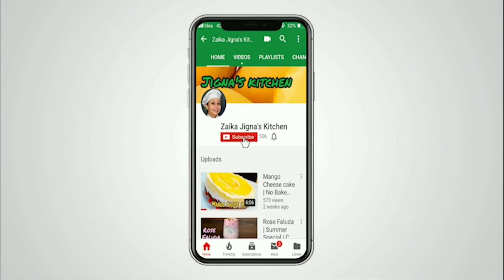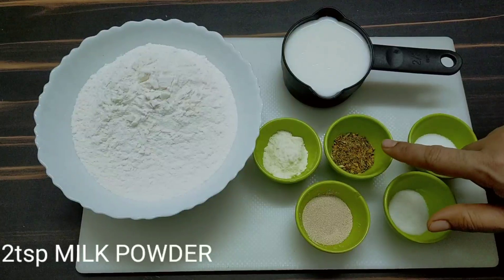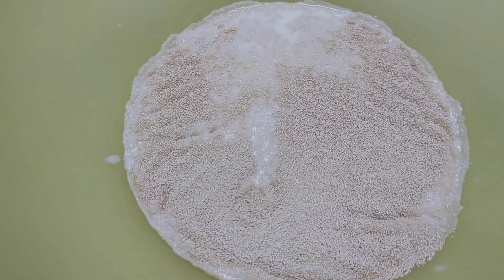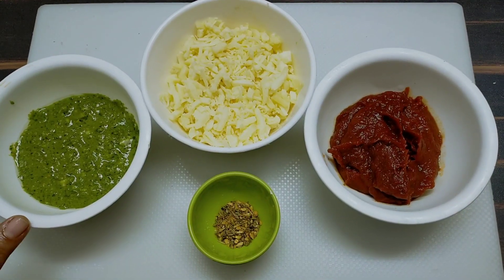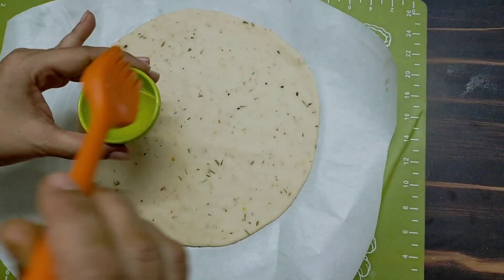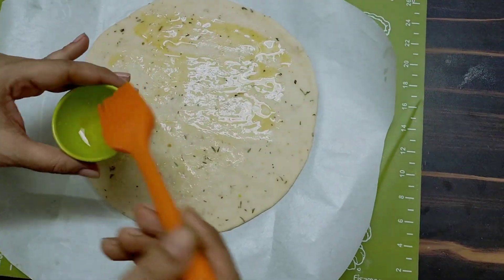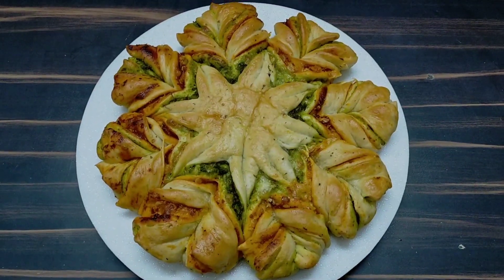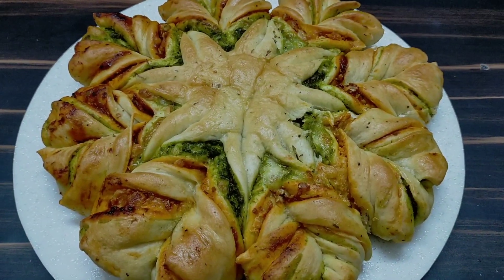How to make Star Pizza Bread | Easy Baking Recipe | Home Made Star Bread | Garlic Star Bread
Hello friends I'm back with another baking recipe called Star Pizza Bread. This recipe is a treat for pizza lovers with a unique twist. Follow the recipe step by step to get the perfect combination of pizza and bread. Try it out at home and let me know in comments how it turned out.

Ingredients

For bread:
Maida- 2 cup
Instant dry yeast- 2 tsp
Pizza Seasoning- 2 tsp
Salt- 1 tsp
Warm Milk/water- 3/4th cup

For stuffing:

Pesto Paste- 4 tbsp
Mozeralla cheese+ processed cheese- 1/2 cup

Find below link of my channel's Baking recipes
1) How to Make Focaccia Bread | focaccia Bread Recipe | Italian Bread Recipe | Home Made Tasty Bread
3) Homemade Multigrain Bread | बेकरी जैसी ब्रेड अब घर पे बहुत आसानी से बनाये | कुकर में ब्रेड बनाये
4) Nankhatai Recipe | Easy Baking at Home | Indian Bakery Recipes | घर पे नानखताई बनाने की आसान रीत
5) Without Yeast Bread | Egg less Bread | बिना यीस्ट की ब्रेड बनाने की रीत | Easy Homemade Jain Bread
6) Tasty Pizza Cups | Easy homemade snack | Instant Pizza cups | ब्रेड कटोरी पिज़ा बनाने की रीत
7) Chocolate Cake Easy Baking and Decoration | Lock Down eggless Cake Recipe | केक बनाने की आसान रीत
8) Baked Pudding Recipe | Easy Bread Dessert recipe in Oven | Instant Pudding |पुडिंग बनाने की आसान रीत
11) Tutti Frutti Cake | Easy Eggless Cake | How to Make Vanila Trutti Frutti Cake at Home | spongy Cake
13) Khari biscuit recipe in hindi | बेकरी जैसी खारी अब घर पे बहुत आसानी से बनाये | Puff Pastry|biscuits